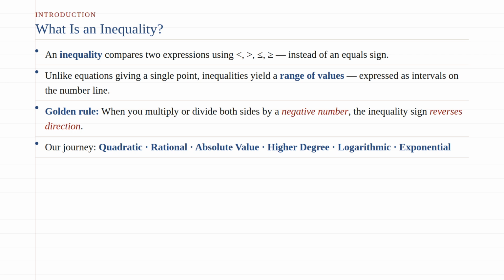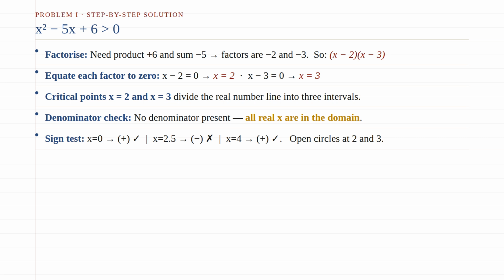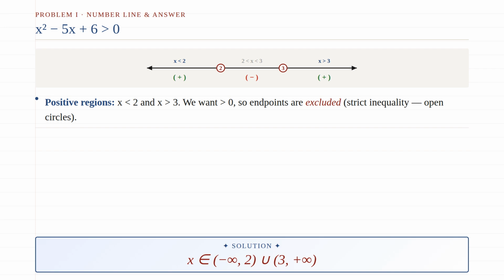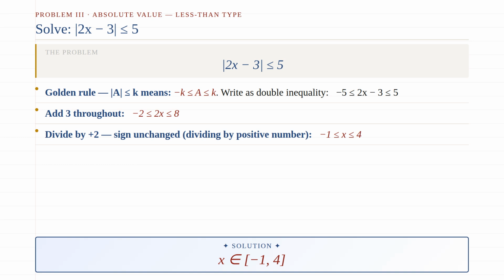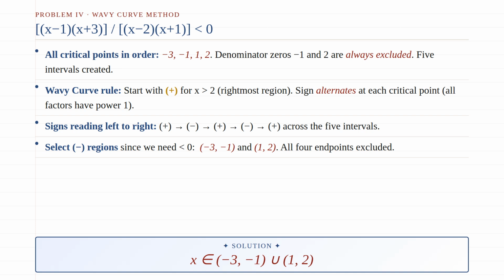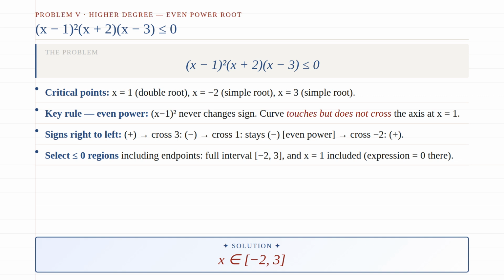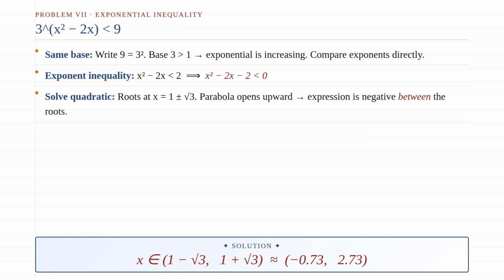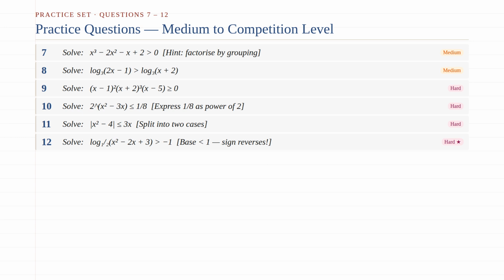Basics Revisited - Inequalities ( Basics Revisited@ pradyun414)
MATHS  Inequalities